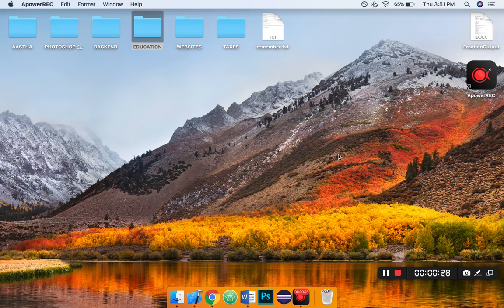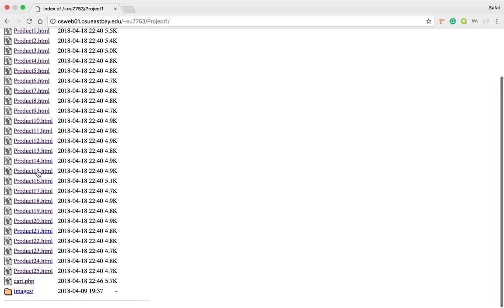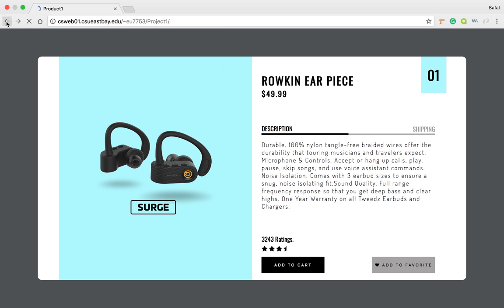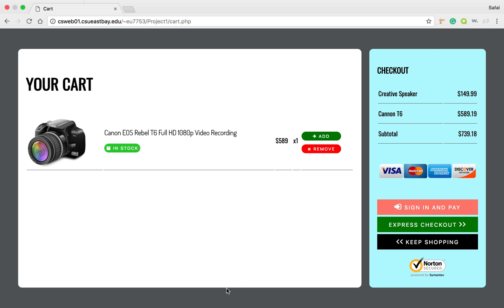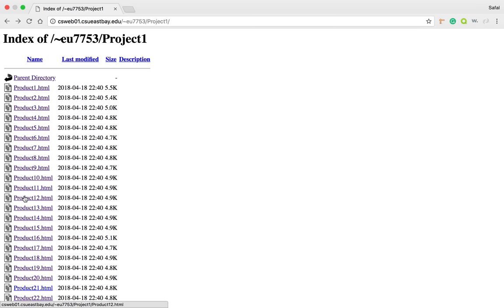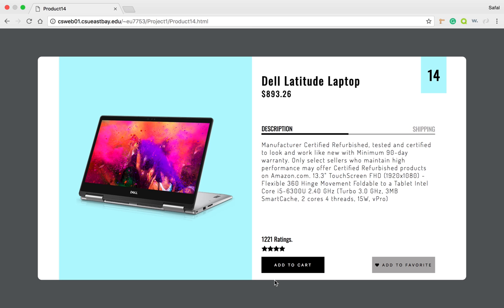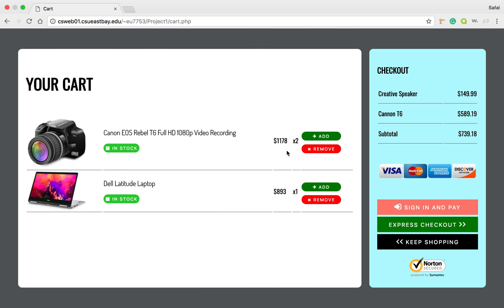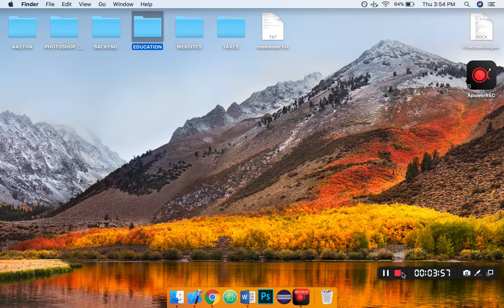SHOPPING CART DEMONSTRATION (CS3520)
This partially functional shopping cart is created using session and php.